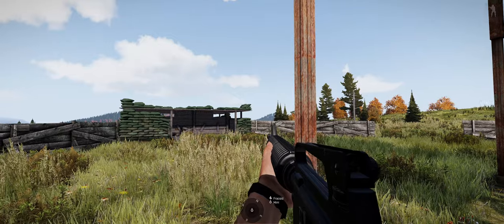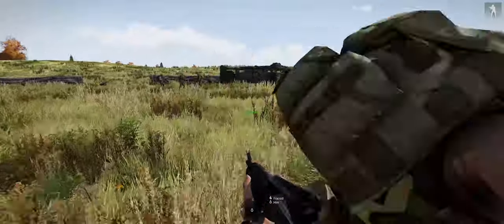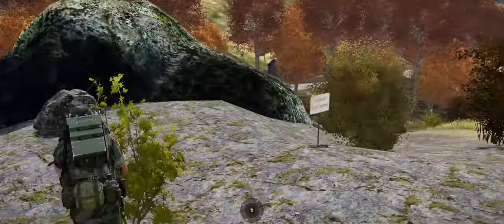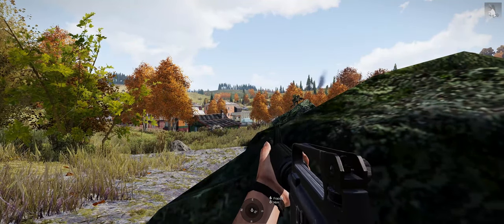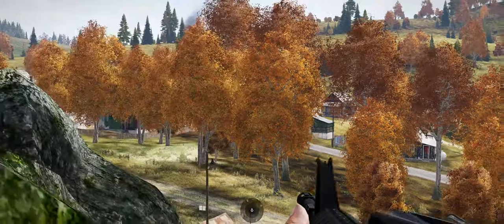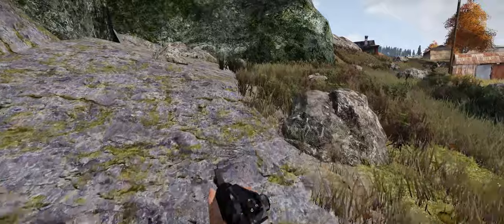Apparent Heir - ShackTac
"Why can't you be a doctor like your brother?"

February 2, 2022 - Arma 3 Coop on Chernarus